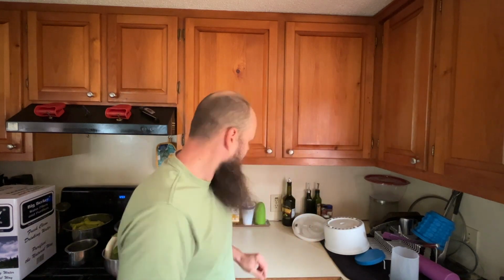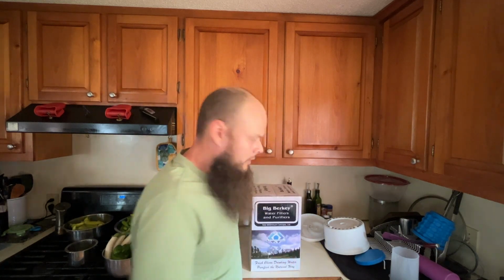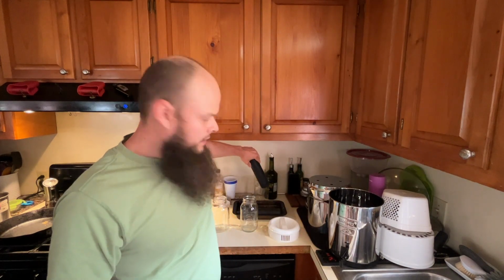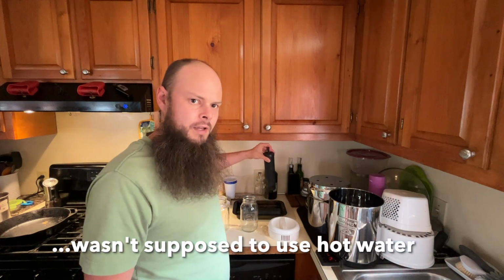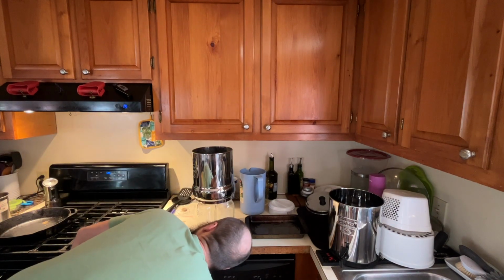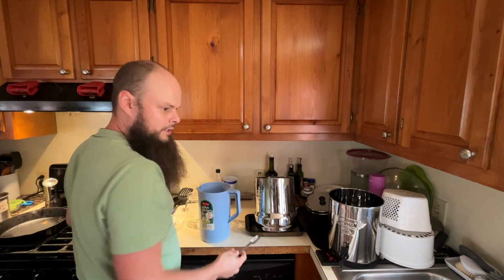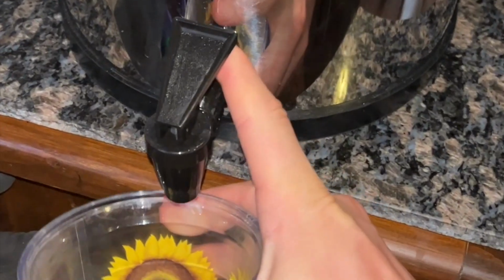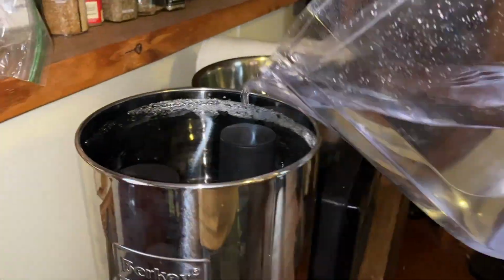How do we get clean water on our homestead?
In this video, I briefly explain our processes for filtering well water for drinking.